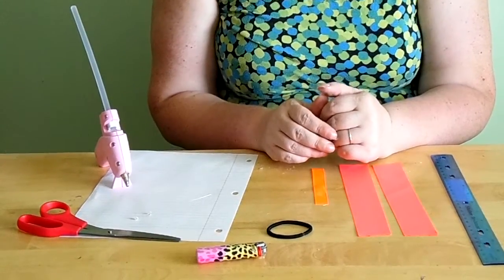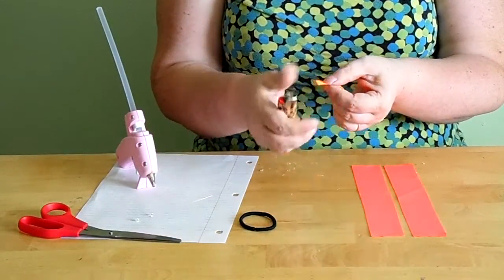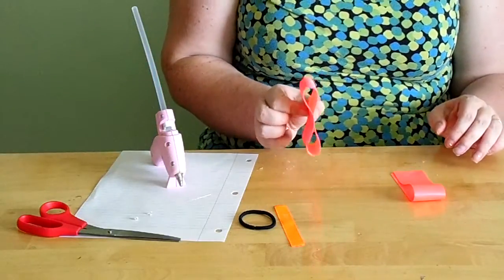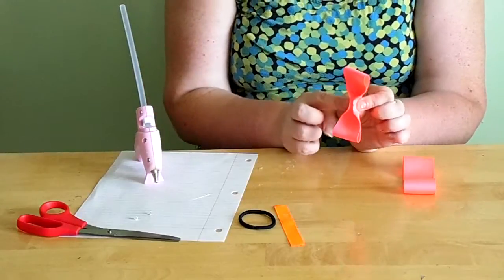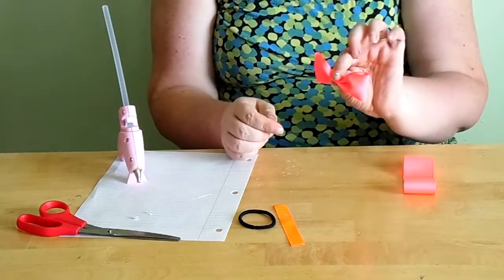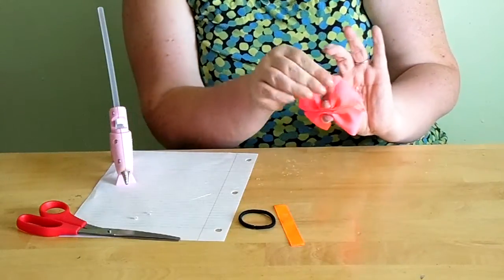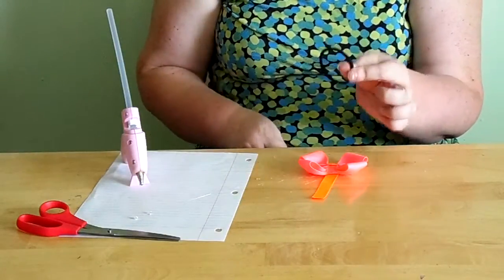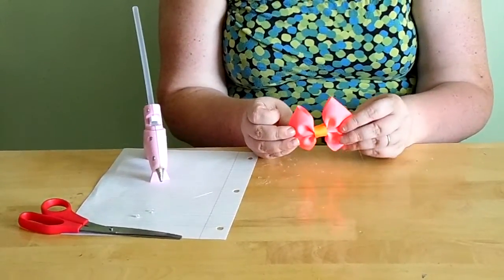How to make a classic hair bow with ponytail holder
This is how to make a classic hair bow using a ponytail holder instead of a clip.